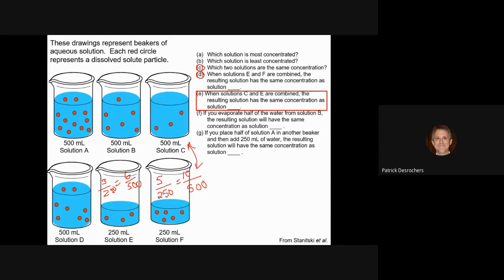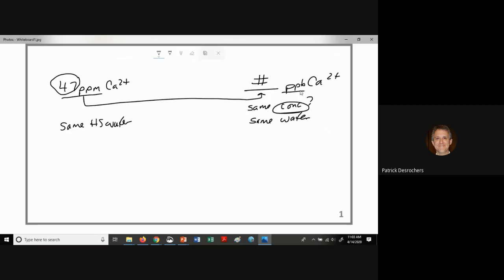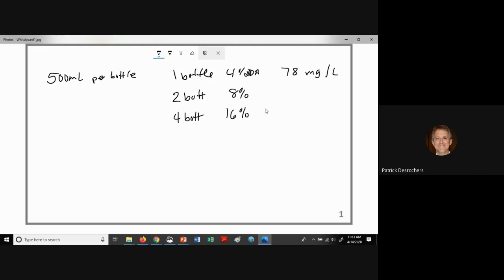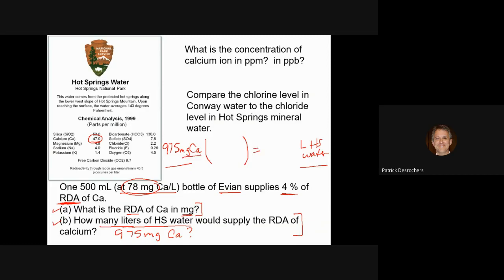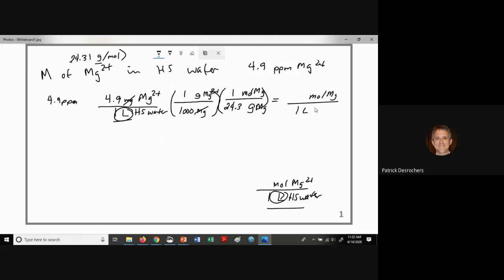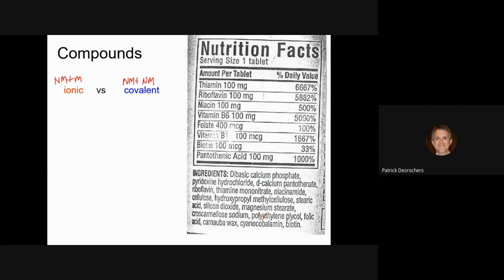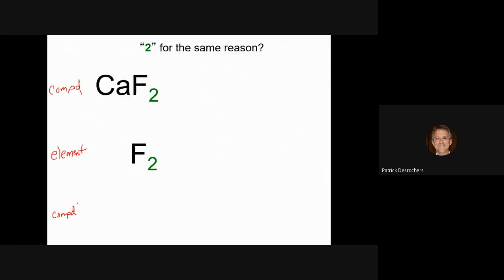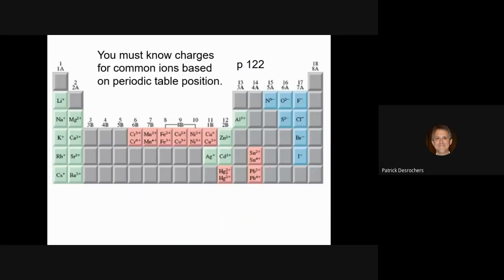Lecture Tue Apr 14